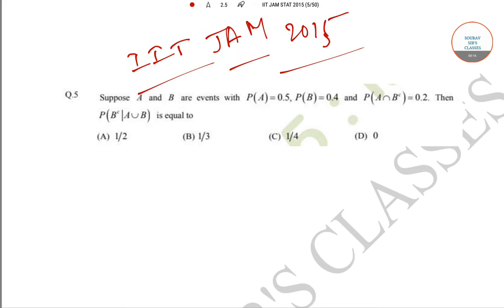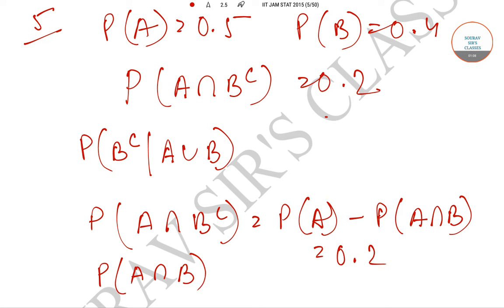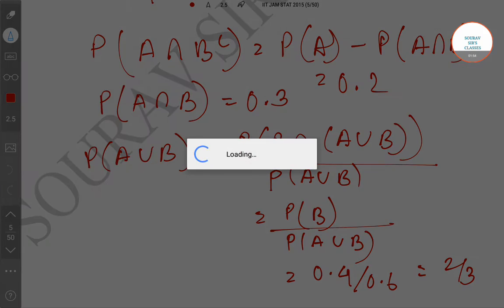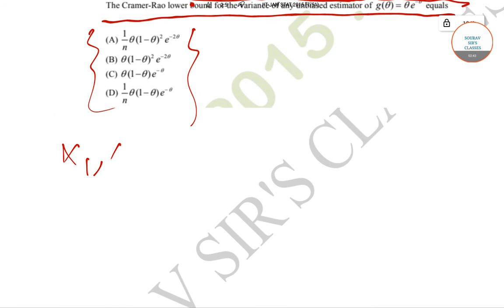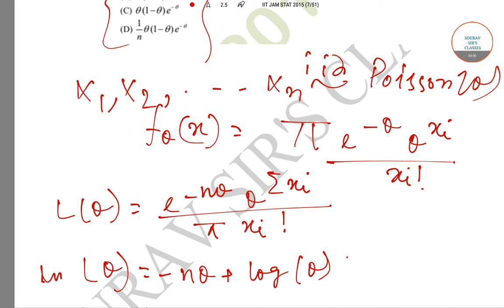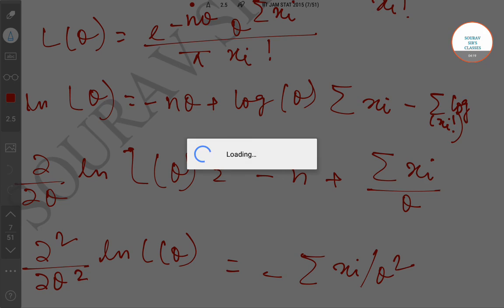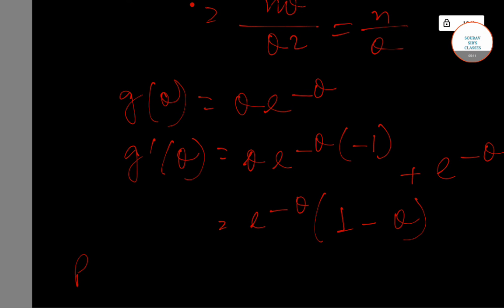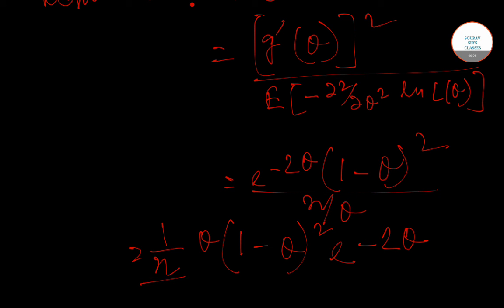IIT MSTAT 2015 PART 2 ONLINE CLASSES,PRE RECORDED CLASSES,STUDY MATERIAL